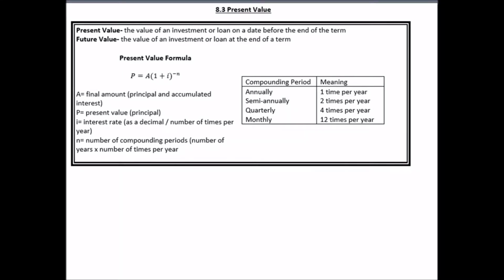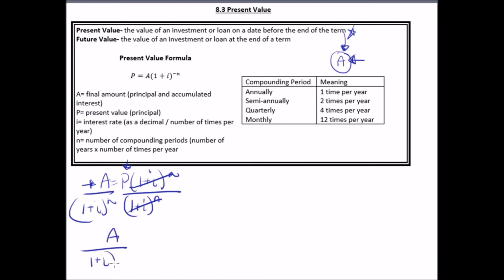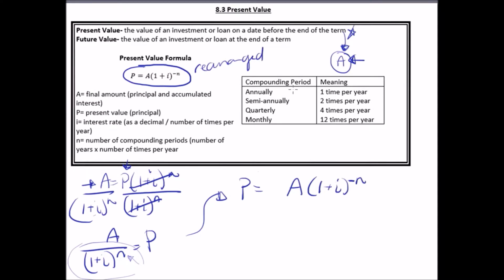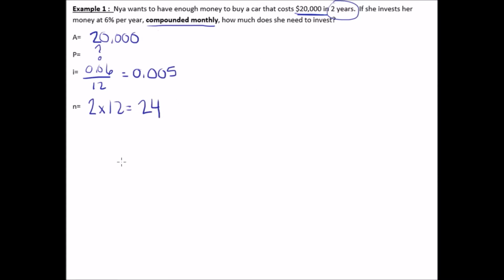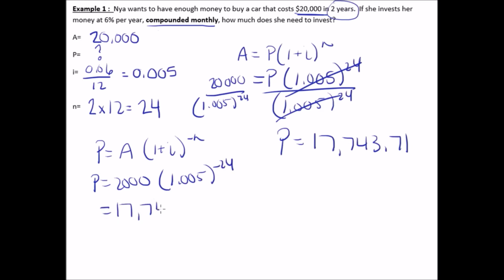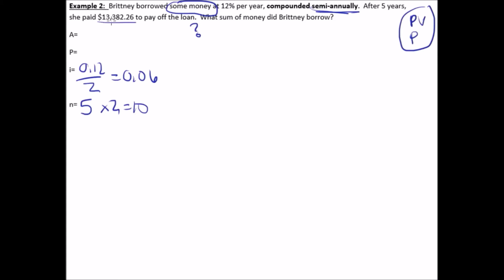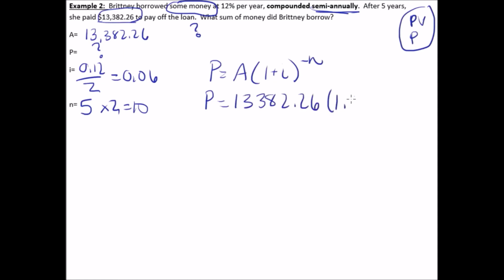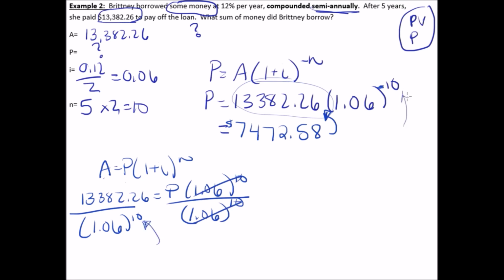MBF3C 8.3 Present Value